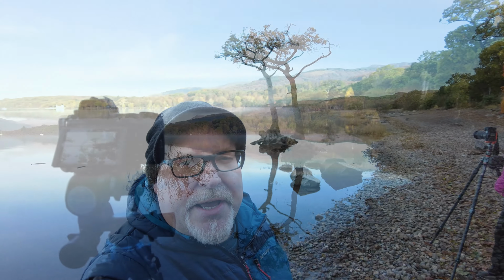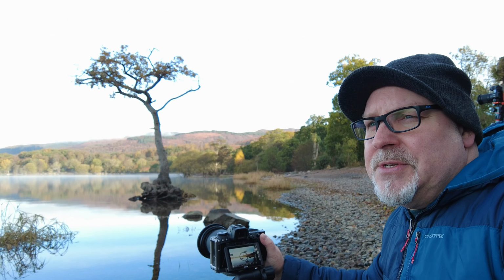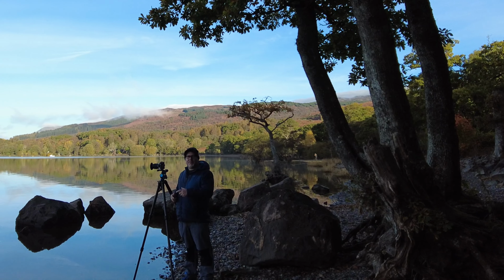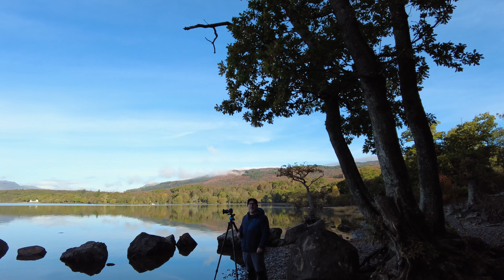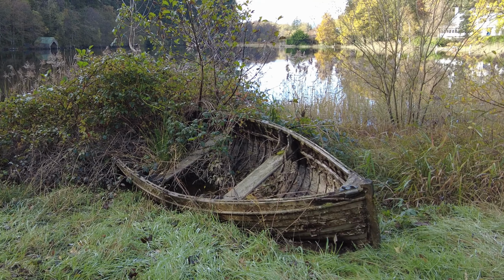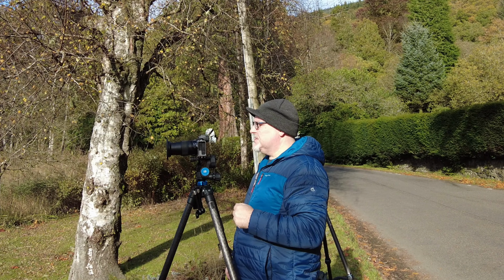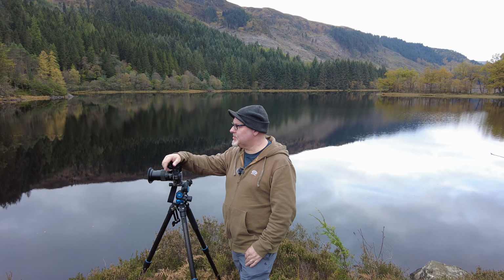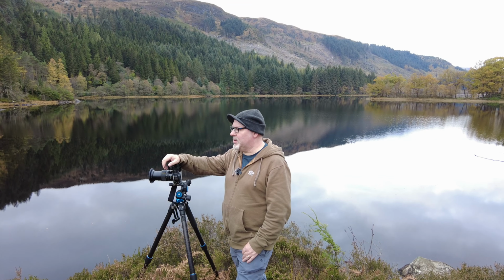Loch Lomond, Loch Ard And Loch Chon In Autumn - Landscape Photography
In this weeks landscape photography video I make my annual autumn trip up to Scotland.
On the first day I visit three lochs: Loch Lomond, Loch Ard and Loch Chon.
Will I get reflections? Will there be any colour in the trees?
Only one way to find out. enjoy the video.

It helps the channel and I really appreciate it.

** The Workshop **
I am teaming up with  @davepeckphotography  to run a photography workshop in February 2024. It's going to be in the Yorkshire Dales and places are limited.